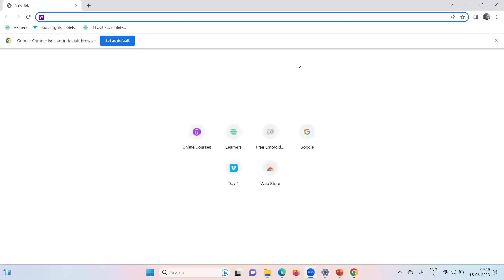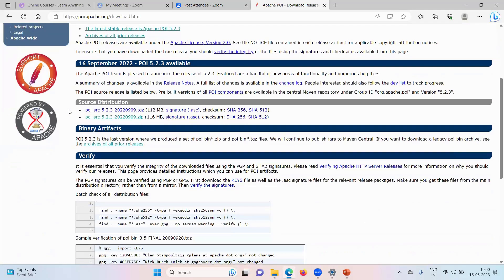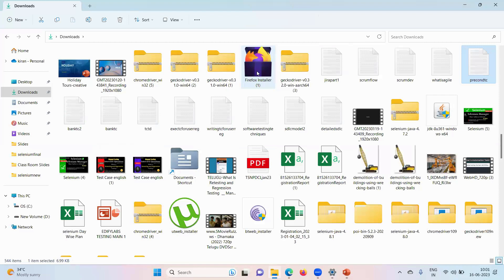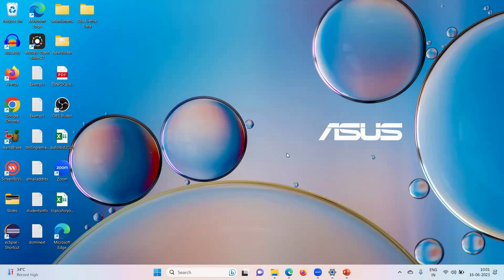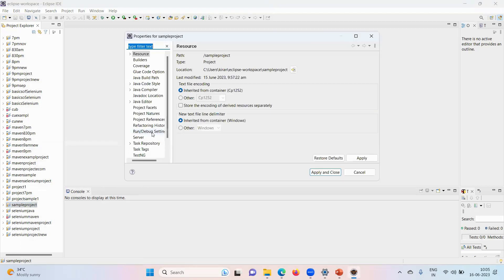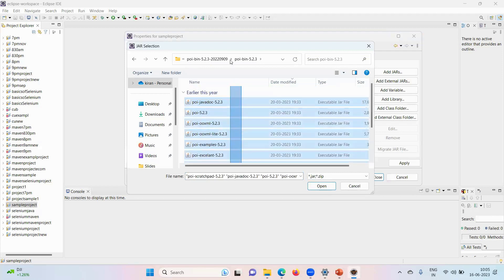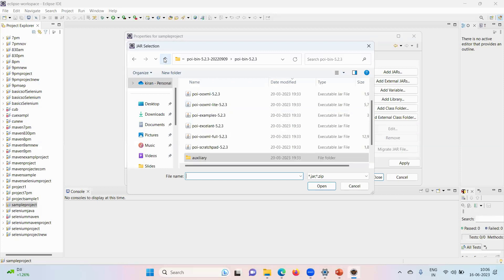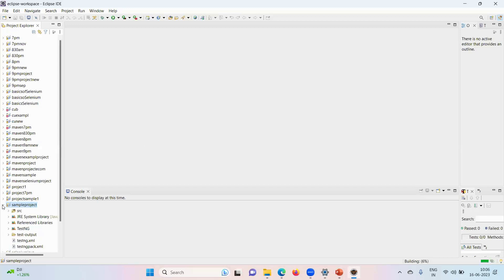Installation of Apache Poi - Selenium Data Driven Testing -working with excel in selenium -part 2